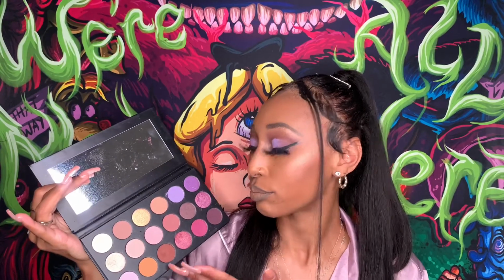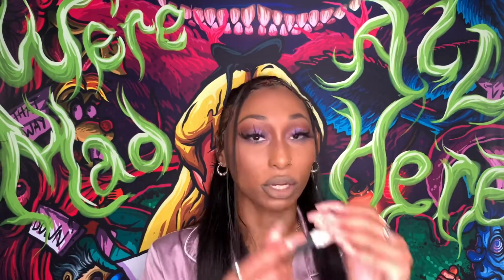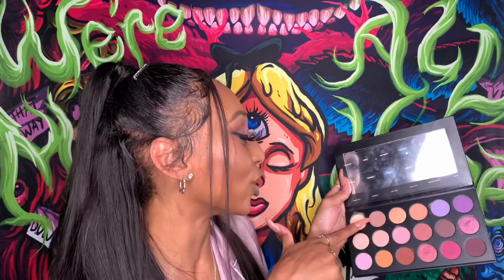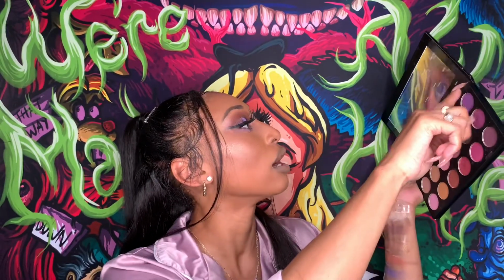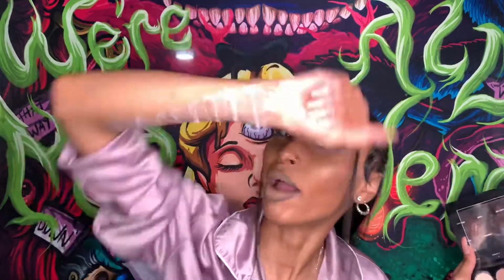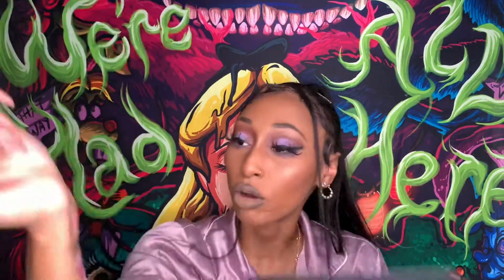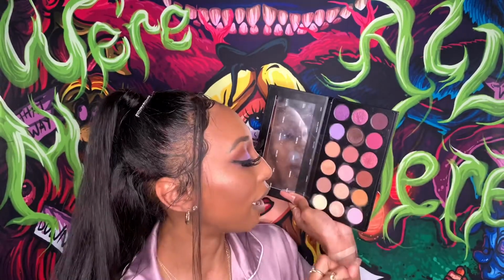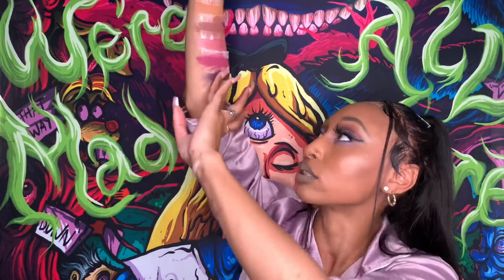Morphe 18F Talkin’ Flirty Palette | Swatch | Tutorial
Link to buy the palette:

(Sorry guys as I edited this I double checked and the palette is sold out. I’m sure they’ll be back in stock at some point but hopefully you guys still enjoy this swatch to help make a sound decision on purchasing this palette)

All items listed are the items used for the educational purposes of this specific video.
All items used on or off camera, are all items owned and paid for by La Goddie.
None of the items used on or off camera are sponsored of advertised.

Please enjoy yourself. Please reward yourself. Please do not give up practicing. Always trust the process.

Thank you so very much for watching and supporting me you guys!